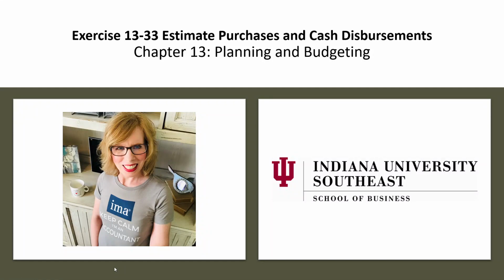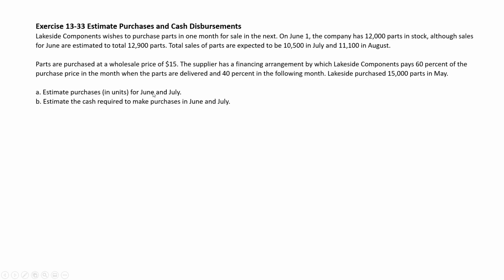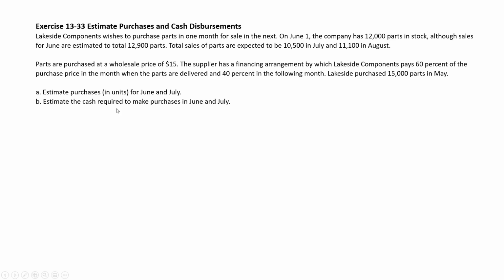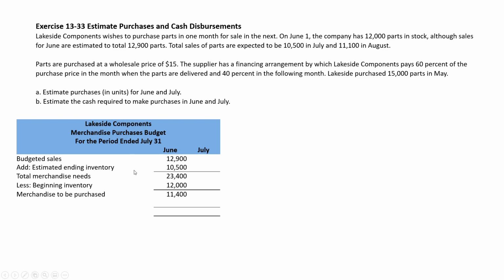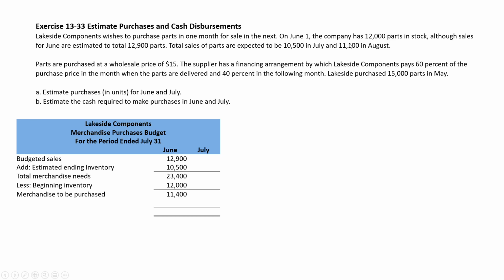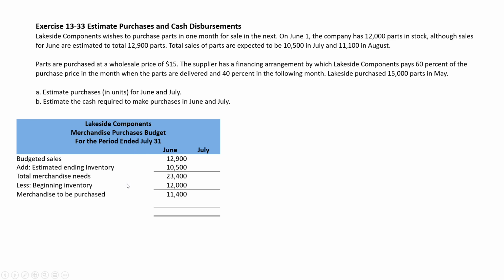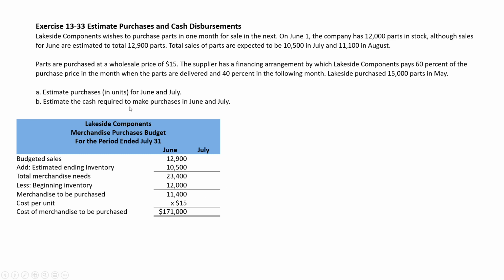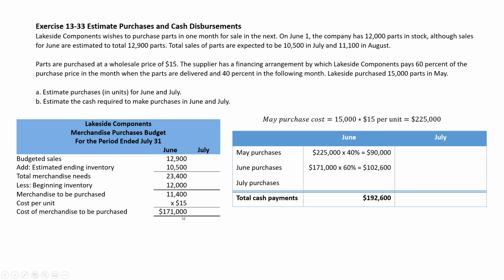CH13 Exercise 13-14 Estimate Purchases and Cash Disbursements